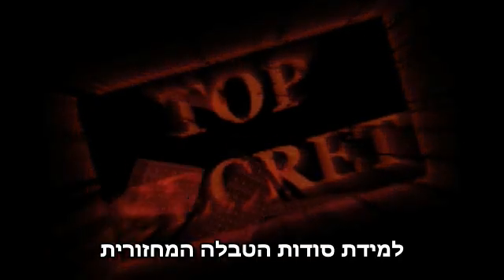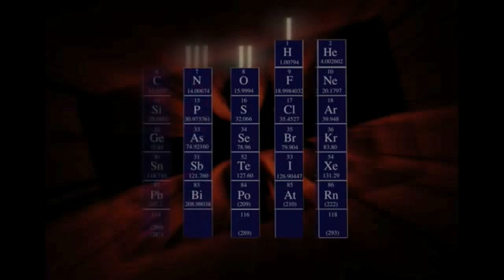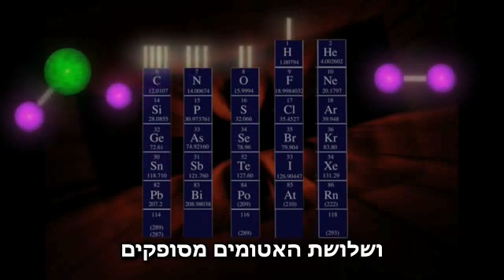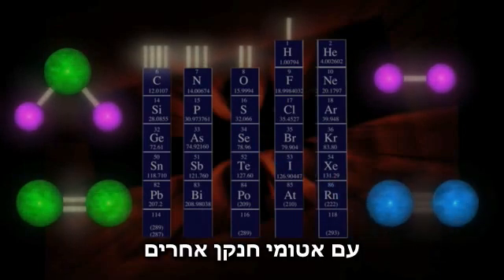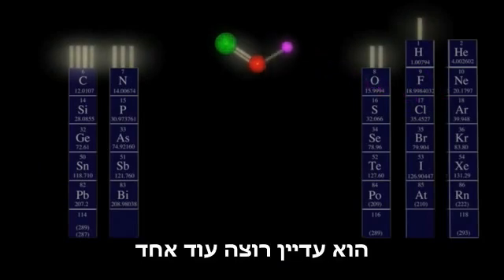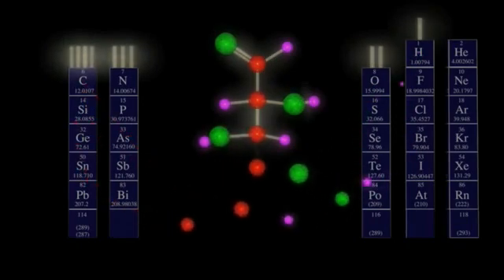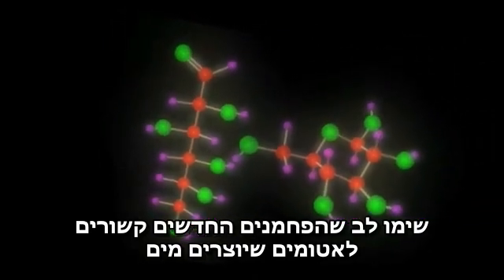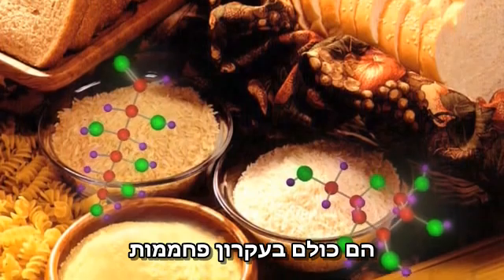פחמימות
להסבר מלא כנסו אל זהו סרטון מתוך המדור 'מאגר מדע' של האתר דוידסון און-ליין. דוידסון און-ליין הוא אתר חינוכי מבית מכון דוידסון לחינוך מדעי - הזרוע החינוכית של מכון ויצמן למדע.

הסבר על קישור כימי של יסודות בטבלה המחזורית, ועל המבנה הכימי של הפחמימות